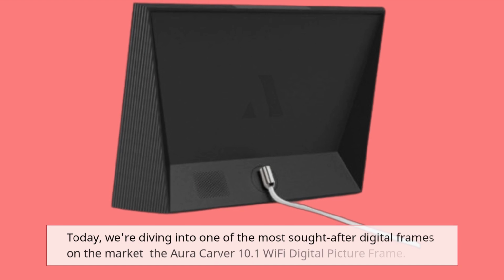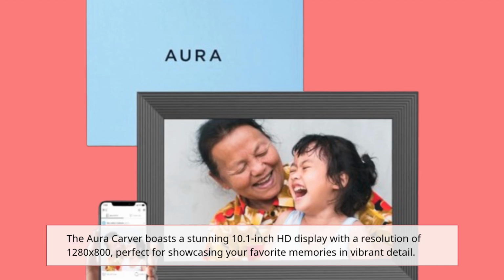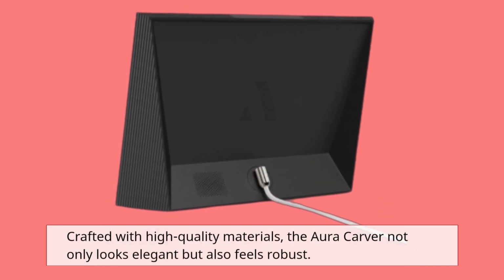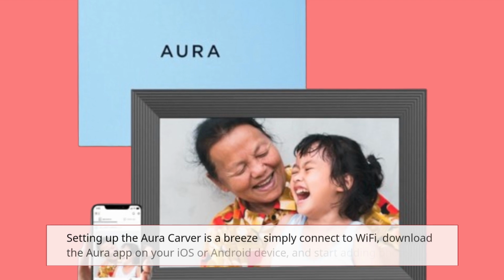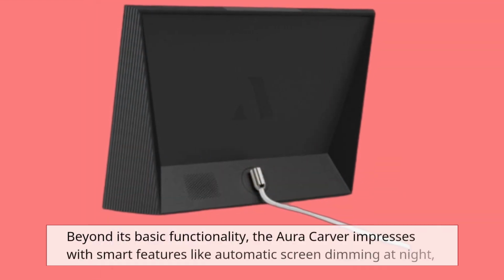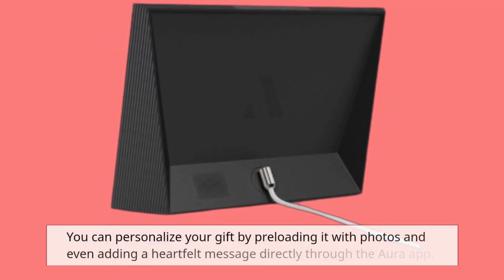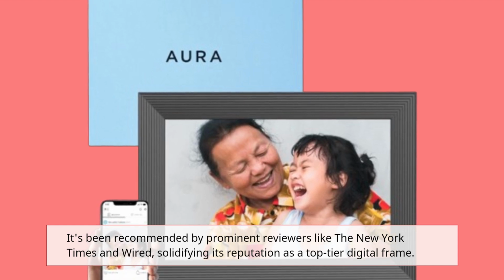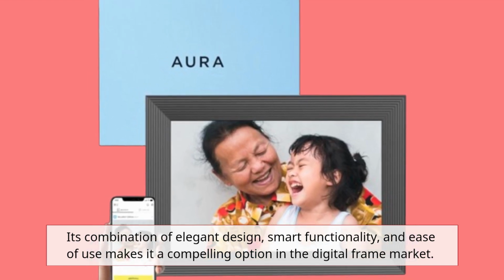🖼️ Aura Carver 10.1" WiFi Digital Picture Frame | Best Carver Luxe 🖼️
Amazon Product Name : Aura Carver 10.1" WiFi Digital Picture Frame

Elevate your carving experience with the Best Carver Luxe! In this video, we review the top features of the Best Carver Luxe, highlighting its performance, design, and user-friendly attributes. Whether you're a seasoned carver or new to the craft, discover why the Best Carver Luxe stands out for precision and ease of use. Watch now to find out how the Best Carver Luxe can enhance your carving projects and bring your creative visions to life!